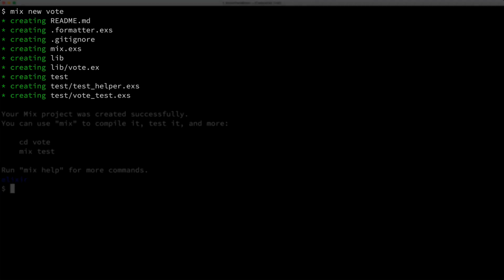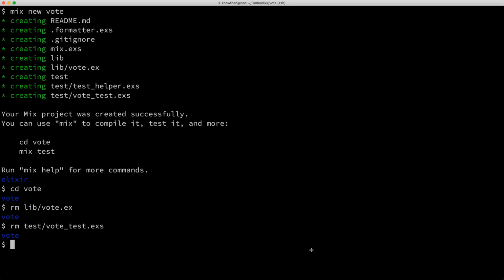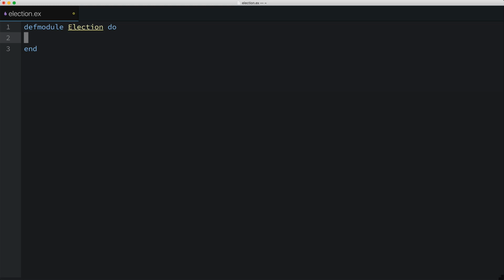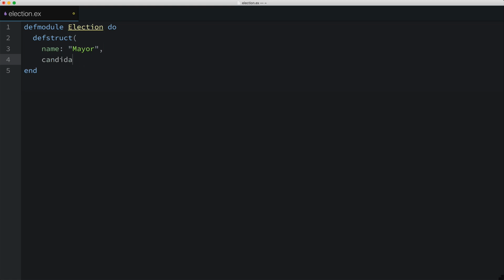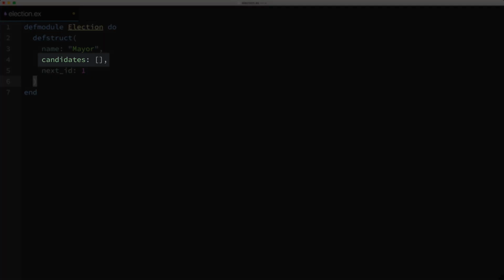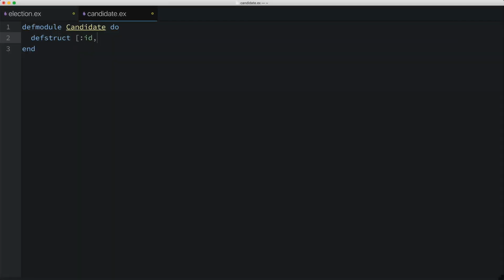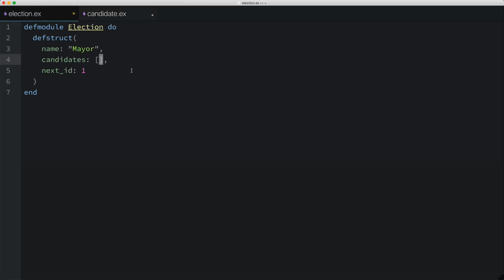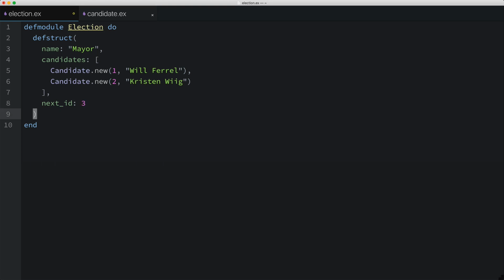Elixir & Phoenix for Beginners | 068 Mix project and data structures